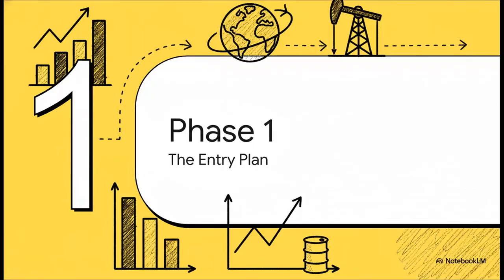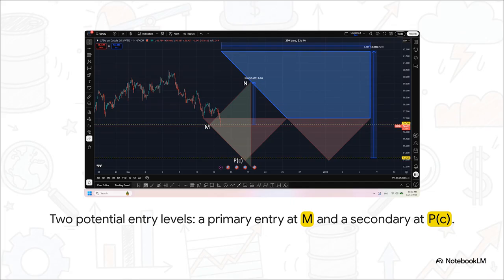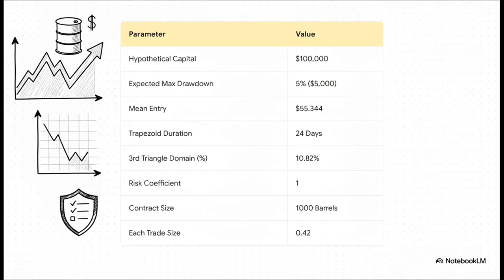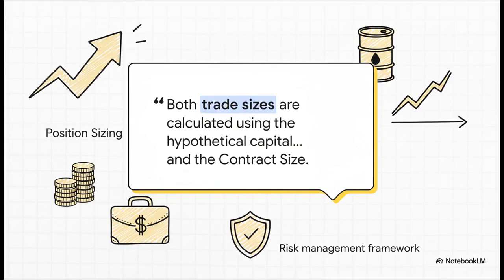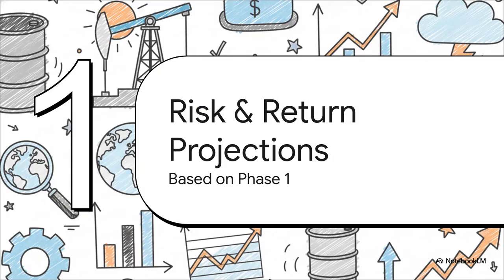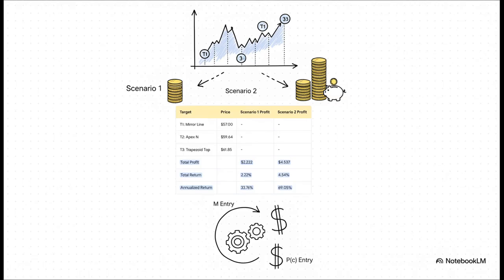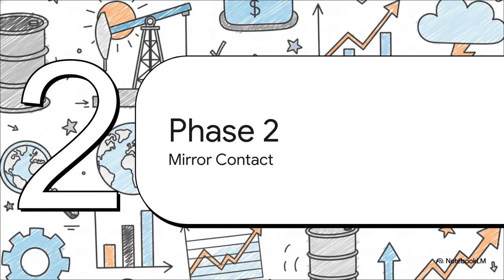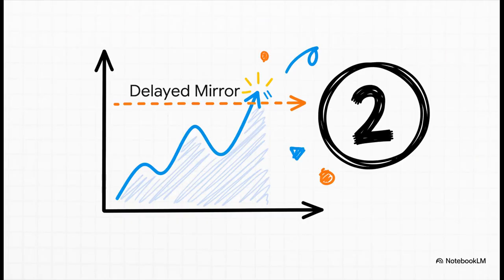Market DNA WTI Cycle 2 Phase 2 of 4